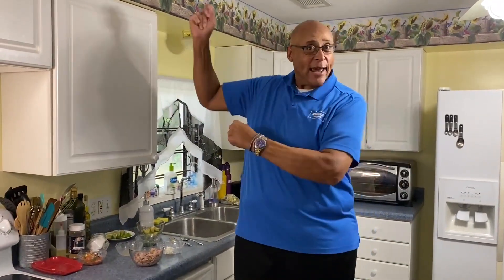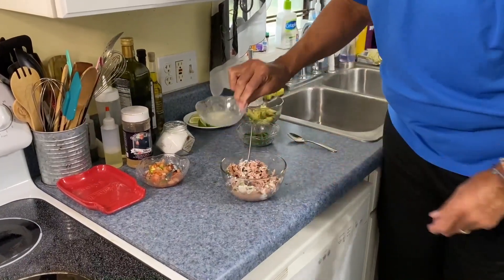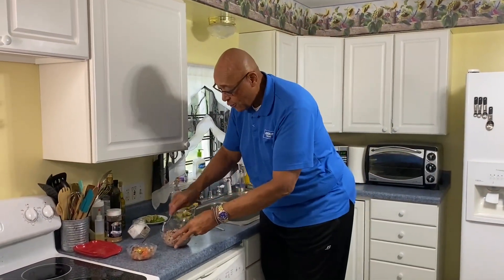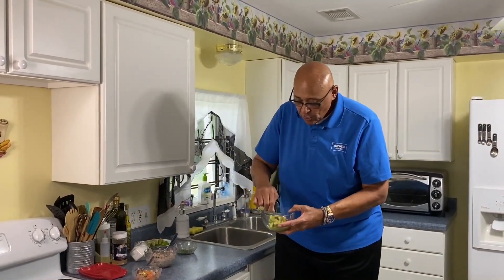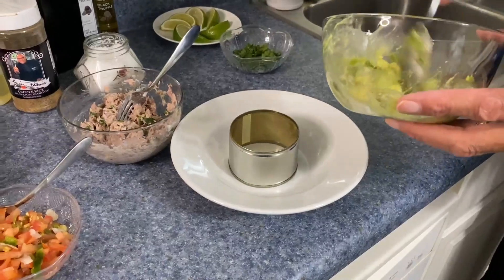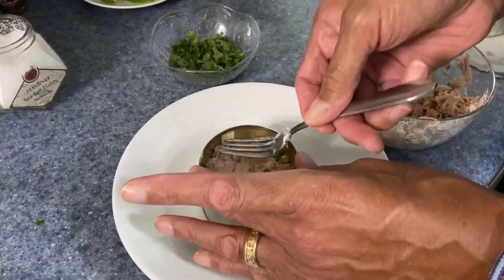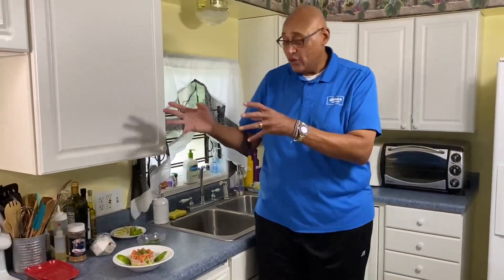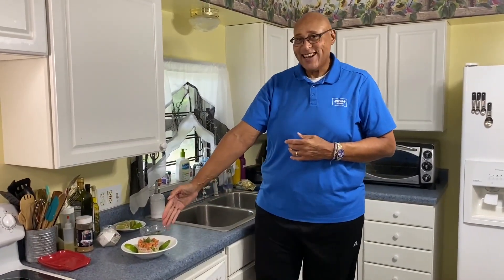Recipe: Chef Kevin Belton's Tuna Avocado Salad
I love Avocado's all different ways. This recipe is perfect for the hot summer months: It's light, it's refreshing and it won't weigh you down!

Tuna Avocado Salad

    5 oz. tuna, drained
    1 Tbsp. mayonnaise
    1 Tbsp. cilantro, fresh
    2 Tbsp. lime, juiced
    1 avocado
    1/2 cup pico de gallo
    Kosher salt

Drain the tuna in the can.

In a bowl mix tuna, mayonnaise, cilantro and juice from half a lime. Add salt to taste and stir it all together.

Peel and chop the avocado before placing it in a bowl. Squeeze the remaining half of a lime over it and lightly mash the avocado leaving some chunks. Salt to taste.

On a plate make a layer with half of the avocado (I used an empty tuna can where the top and bottom were take off and cleaned as a mold). Then layer half of the tuna on top of that. Finish it with a layer of fresh pico de gallo. Repeat for a second serving.